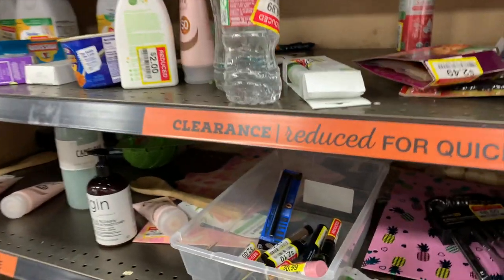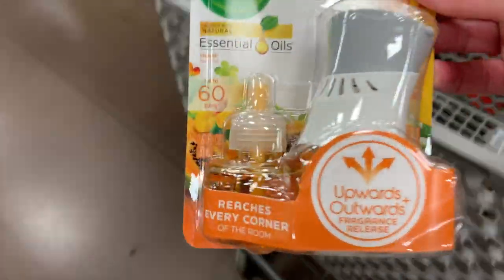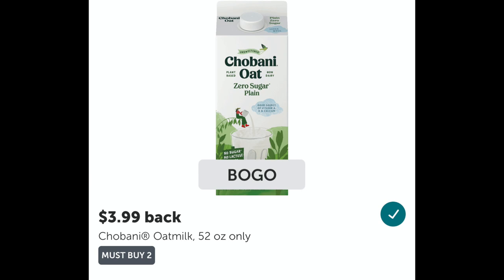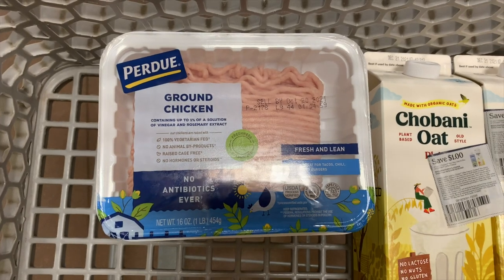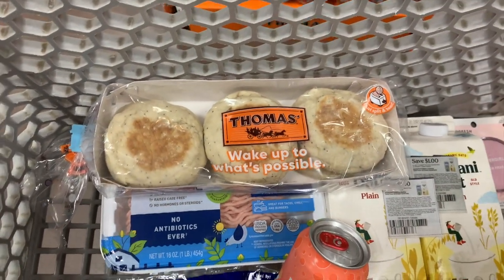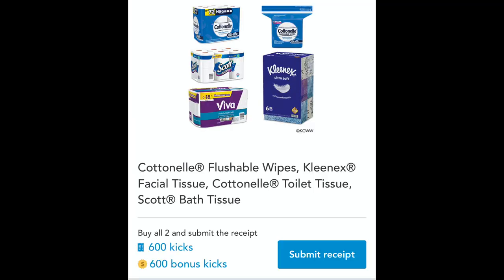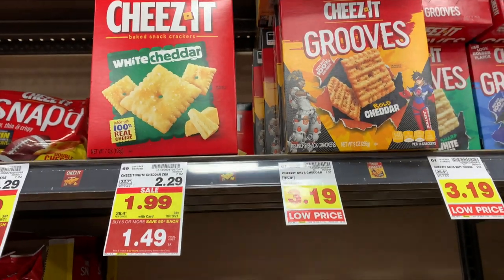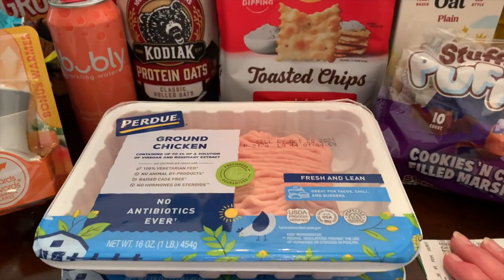KROGER COUPONING HAUL🛒 | $118 GROCERIES FOR $27 | COUPONING AT KROGER THIS WEEK | 2 IBOTTA BONUSES